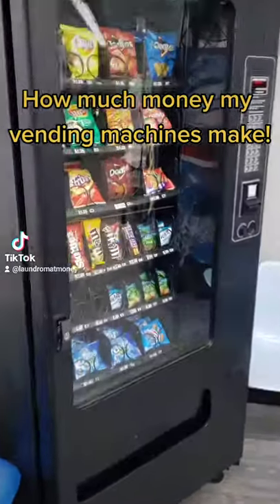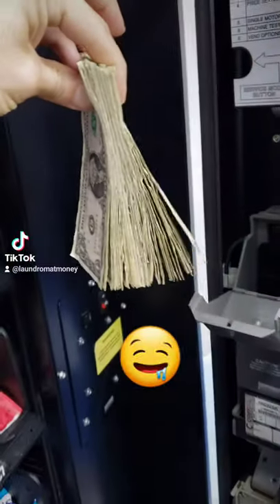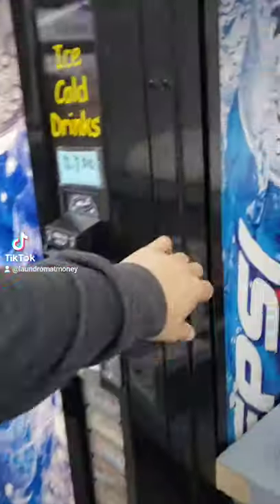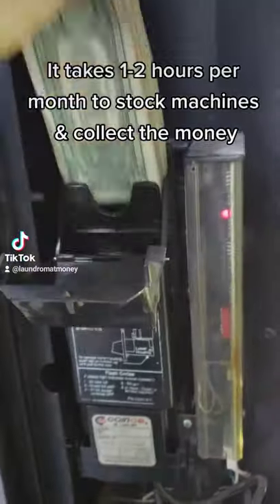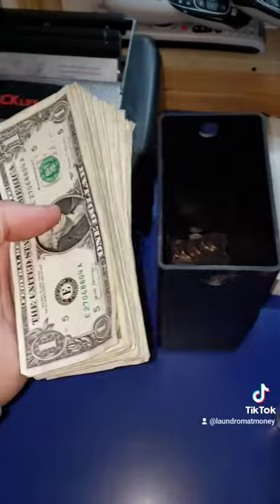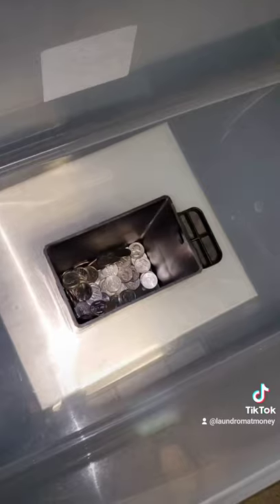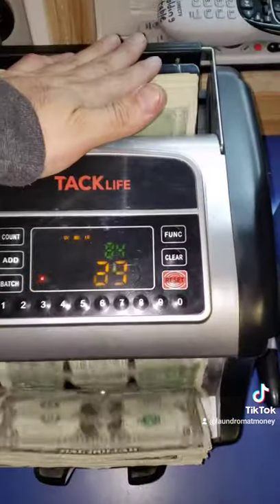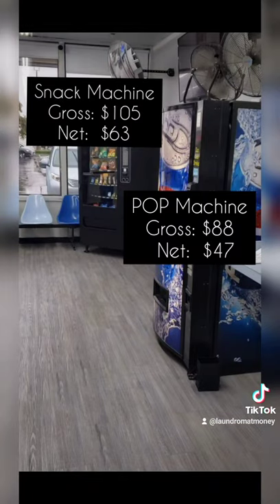Vending Machine Profits